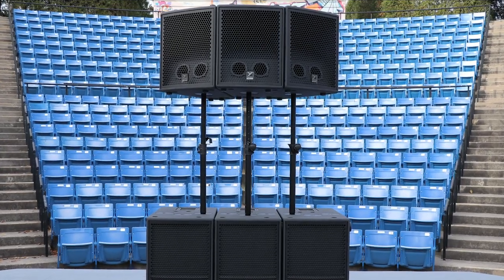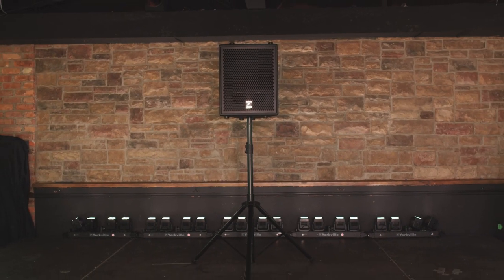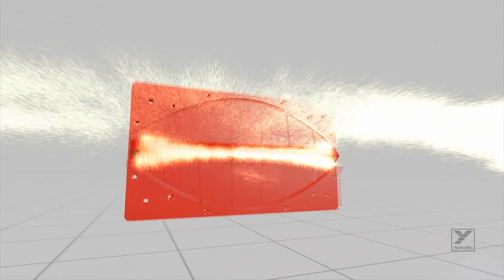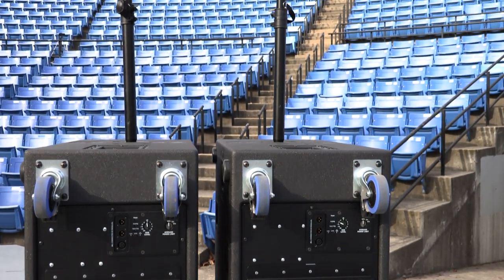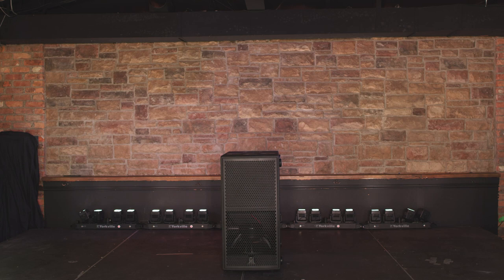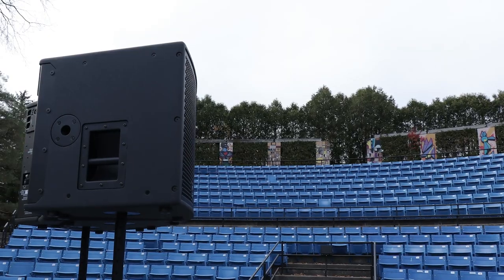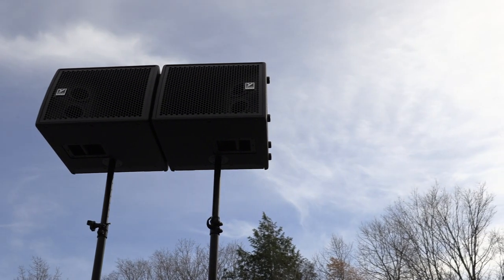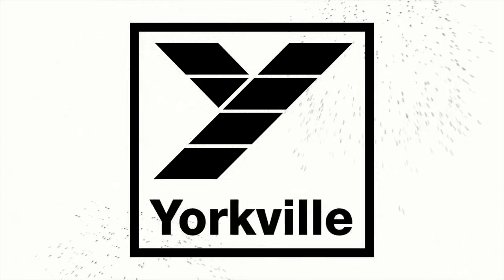Synergy Array Series - SA102 & SA115S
Introducing the SA102 active full range loudspeaker and SA115S active subwoofer. When paired together, these components make a smaller, lighter and more portable version of the Synergy Array Series, Yorkville’s most powerful and versatile point-source system to date.